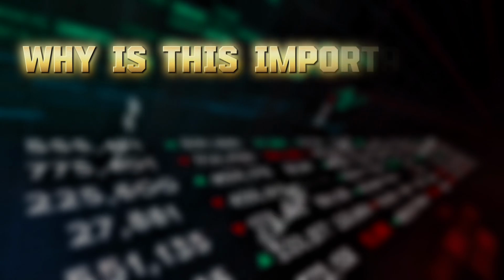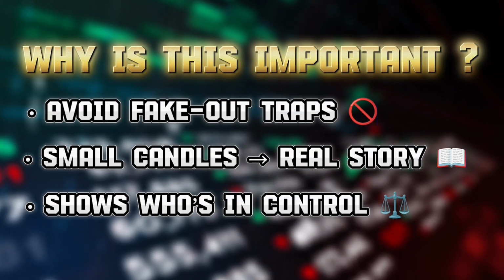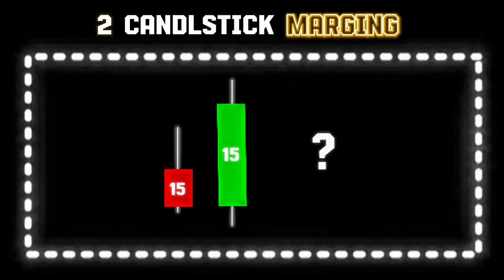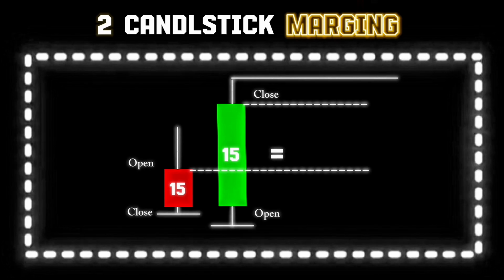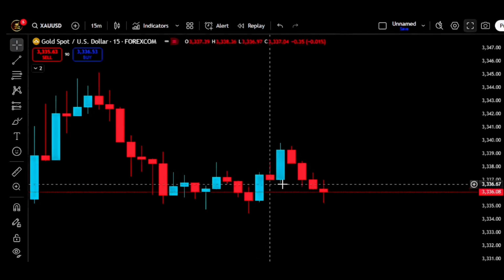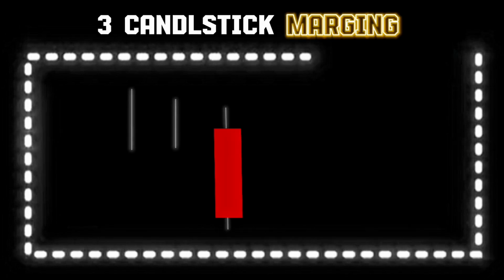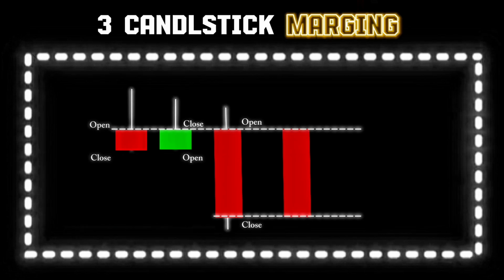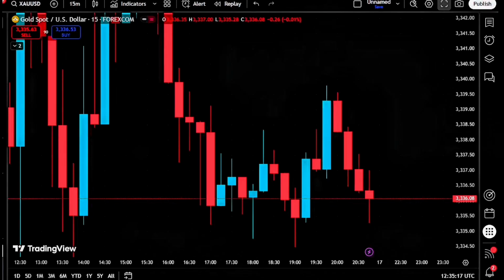Candlestick Merging Explained | The Secret to Higher Timeframes | Biginner to Pro Series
Unlock the hidden secret of candlestick merging and take your trading to the next level.
Most traders only look at candlesticks individually—but when you merge them, a completely new story appears on the chart.

In this video, I’ll show you step by step:
✅ How to merge 2 candlesticks into one
✅ How to merge 3 candlesticks into one
✅ How higher timeframe candles are naturally formed from smaller timeframe candles
✅ How candlestick merging helps you avoid fakeouts and false signals
✅ Why merging reveals the real market pressure (buyers vs sellers)

This technique will save you time, improve your chart reading skills, and give you more clarity when analyzing price action.

If you want to trade smarter, filter out noise, and see the bigger picture without switching charts again and again—this video is for you.

👇 Don’t forget to:
🎯 for more valuable contents

**YOUR QUERIES**

candlestick merging explained

how to merge candlesticks

higher timeframe candles tutorial

avoid fakeouts in trading

candlestick merging forex

stock trading candlestick tips

how higher timeframe candles form

trading education USA

candlestick Merging

candlstick blending

candlstick blending strategy

what is candlstick blending

candlstick aggregation technique

candlestick math for beginners